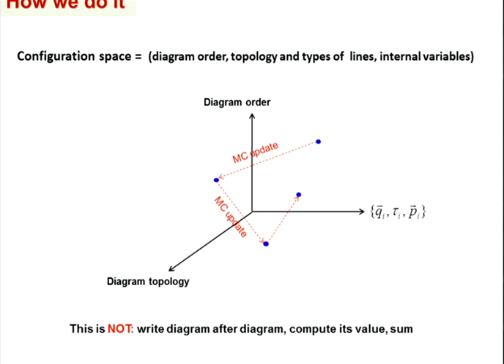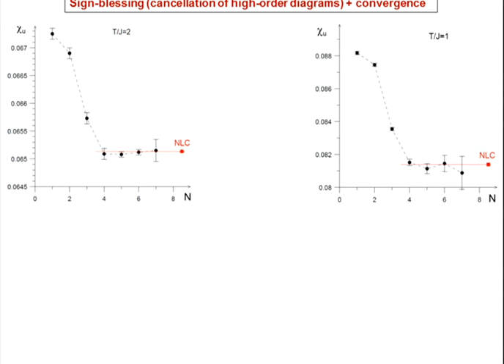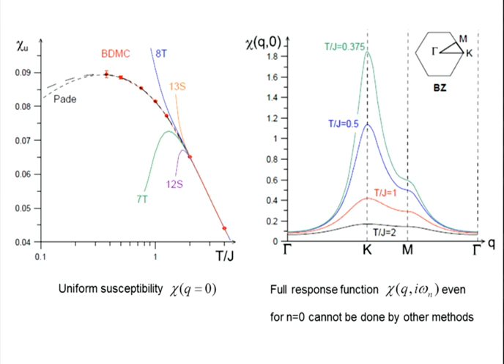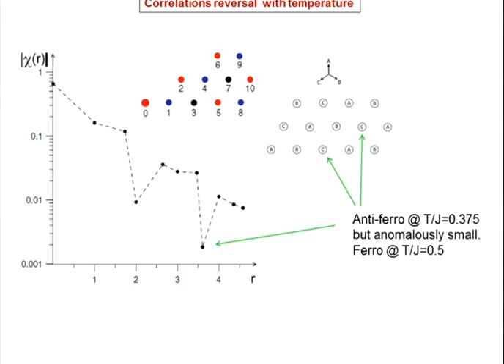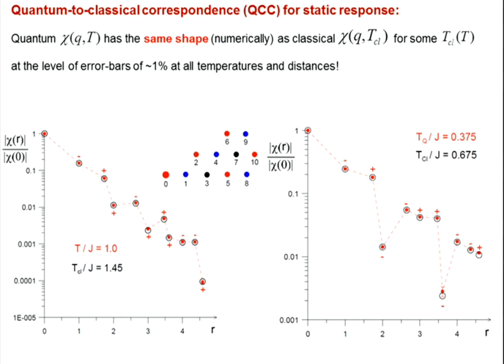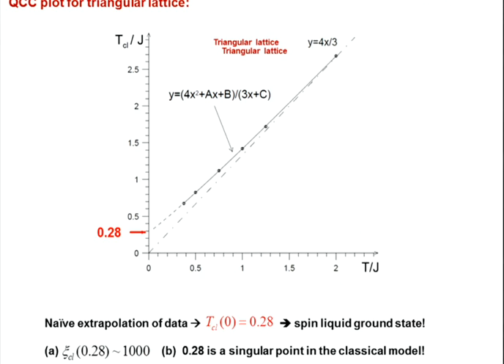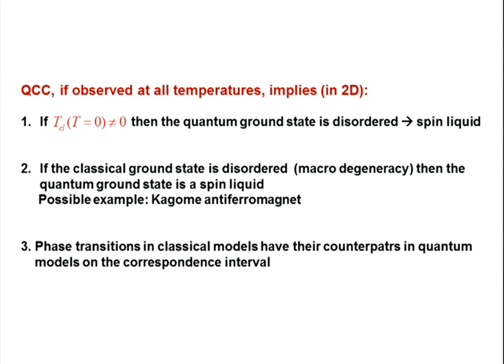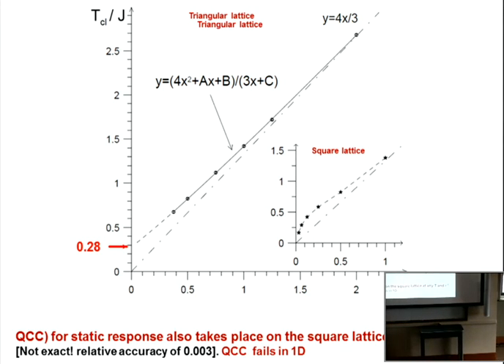Nikolai Prokof'ev: Diagrammatics for Frustrated Spin systems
Nikolai Prokof'ev UMass Amherst, Physics Department, during the workshop of "Finite temperature and low energy effects in cold atomic and molecular few-and many-body systems", lecture titled "Diagrammatics for Frustrated Spin systems" at the Institute for Theoretical, Atomic and Molecular and Optical Physics, Harvard-Smithsonian Center for Astrophysics, Cambridge, Massachusetts on March 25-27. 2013
© Harvard University and Nikolai Prokof'ev. The text and images on ITAMP's YouTube channel are intended for public access and educational use. This material is owned or held by the President and Fellows of Harvard College. It is being provided solely for the purpose of teaching or individual research or enrichment. Any other use, including commercial reuse, mounting on other systems, or other forms of redistribution requires permission.